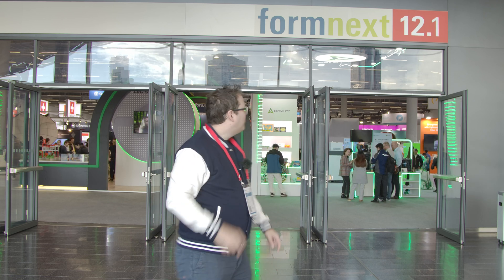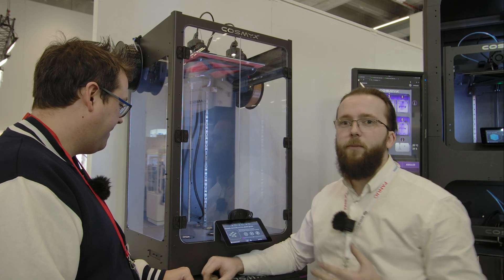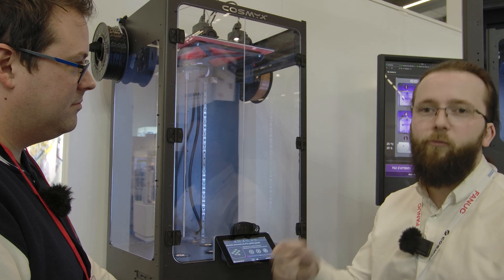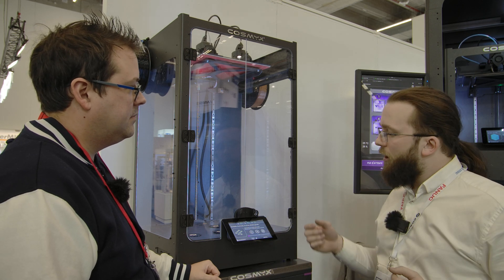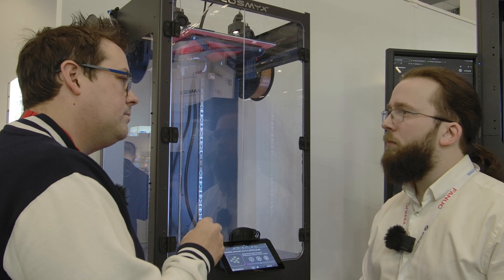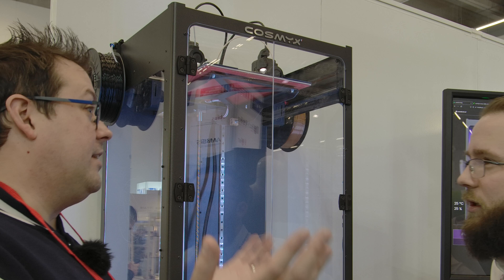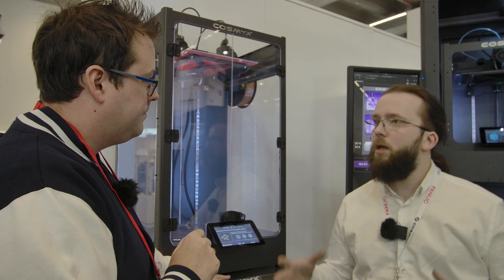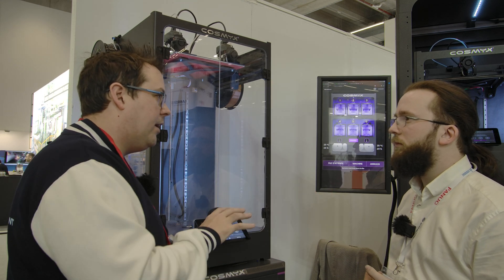Cosmyx - Automated 3D printing without a compromise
lets check out Cosmyx the drop in 3d printing farm with a freaking robot arm, this french company are doing some amazing things with a cool looking machine but can they stand up to the big boys in the market